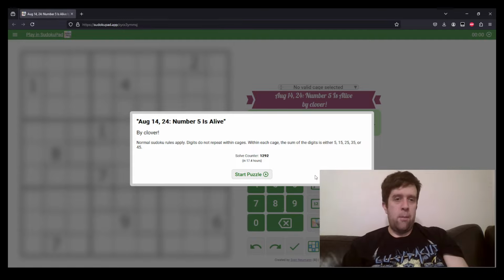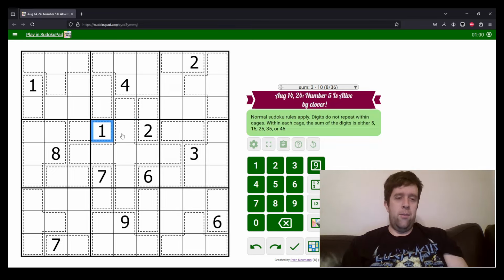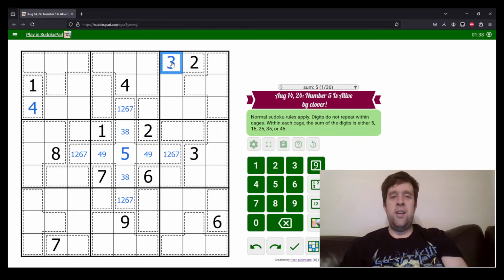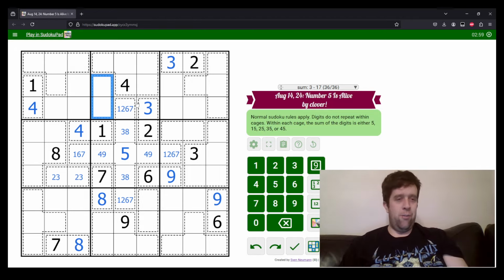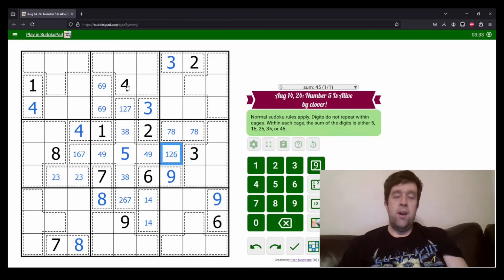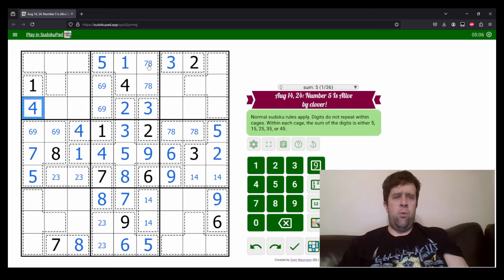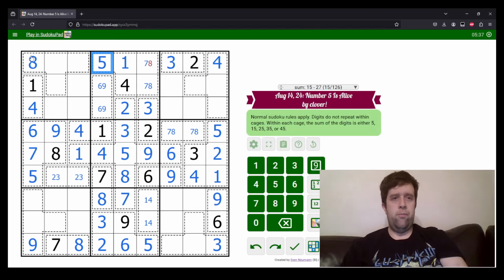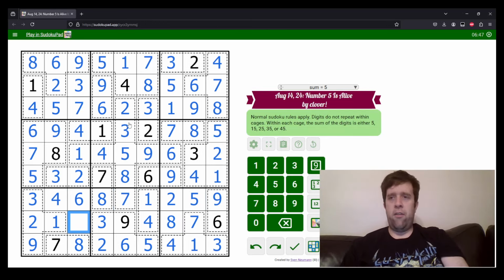GAS Sudoku Walkthrough - Number 5 Is Alive by Clover (2024-08-14)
Bill solves Clover's Number 5 Is Alive Sudoku, Originally posted 14th of August, 2024.

Normal sudoku rules apply. Digits do not repeat within cages. Within each cage, the sum of the digits is either 5, 15, 25, 35, or 45.

Two Hats: 9:00 One Hat: 17:00 Dinosaur  Butterfingered Brachyceratops

(Don't forget to guess what you think tomorrow's puzzle will be for a bonus hat!)